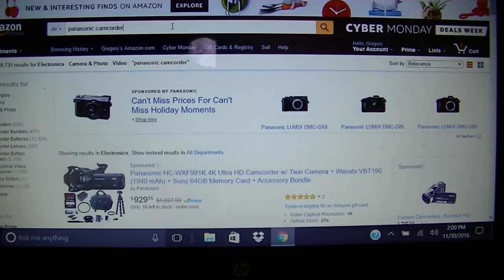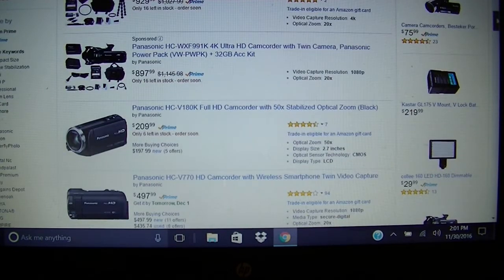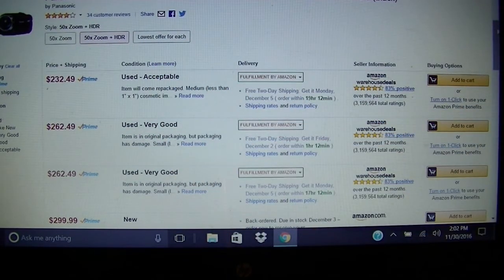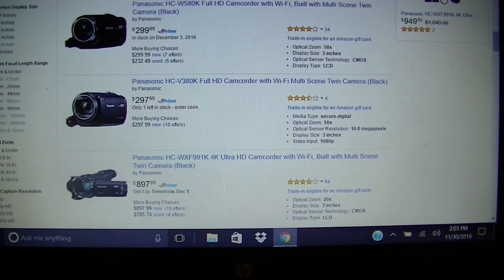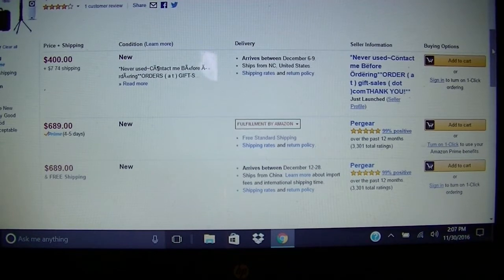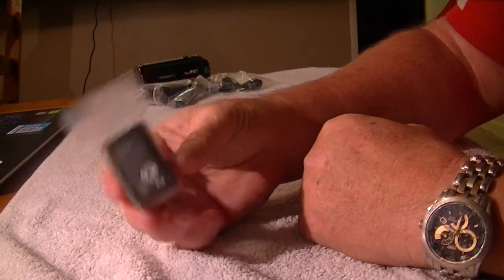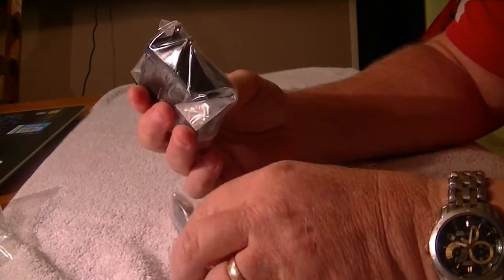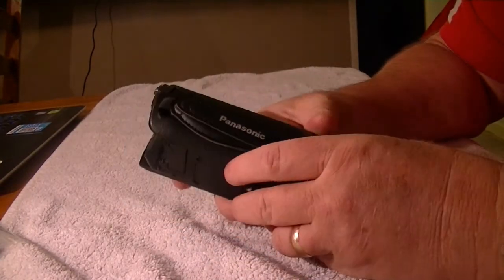Panasonic HC- W 590 Review plus Tips and tricks to save money on Amazon warehouse deals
How to save Money on Amazon when shopping online.  Plus an open box view on what to expect when using Amazons warehouse deals/open box deals. These money saving tips and tricks keep the costs down, when upgrading your youtube equipment.
Panasonic HC-W590
Panasonic wxf991